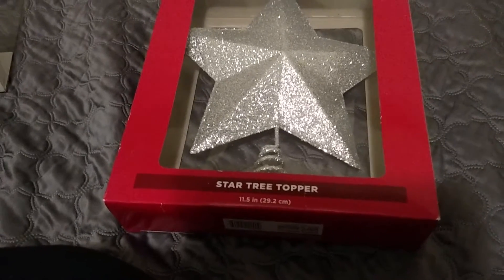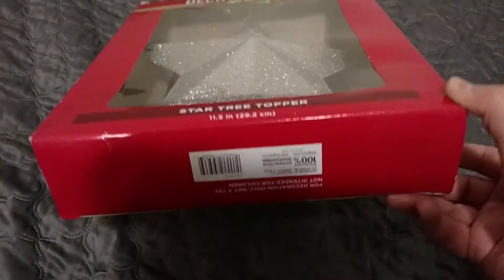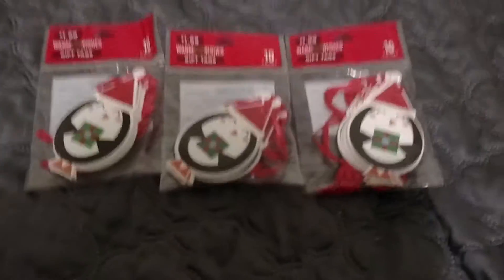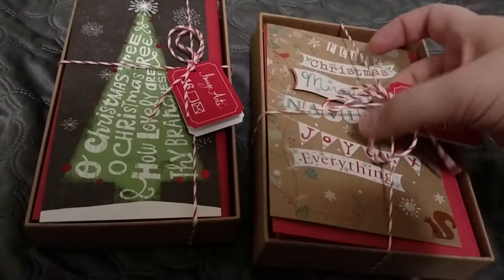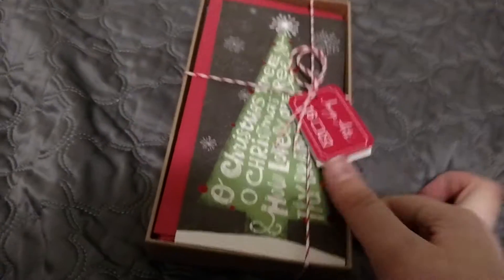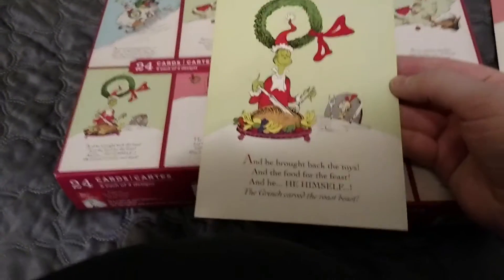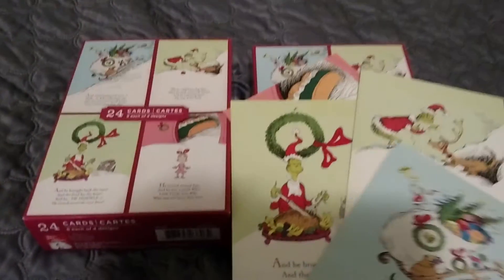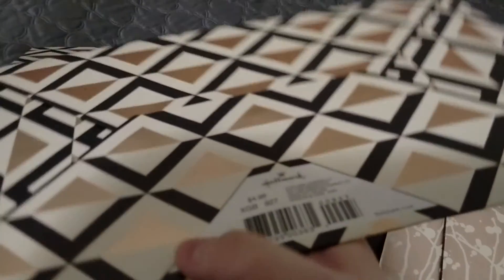Awesome Walgreen's 90% off Christmas deals!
Go see if you can get these deals!